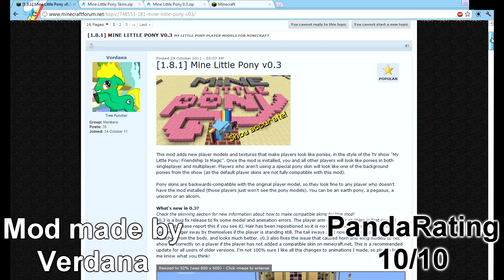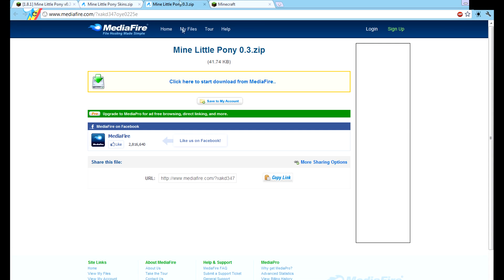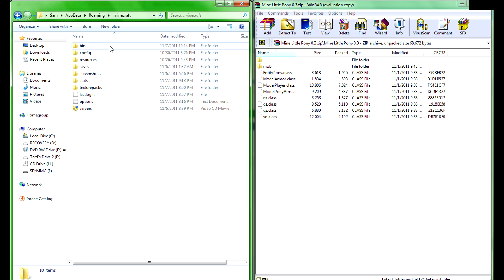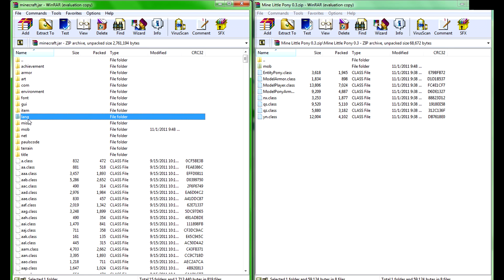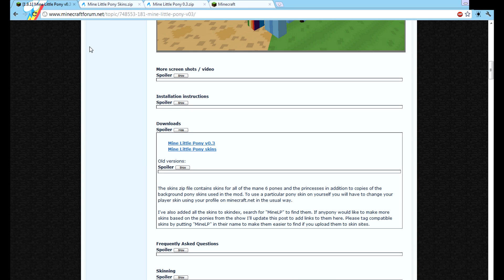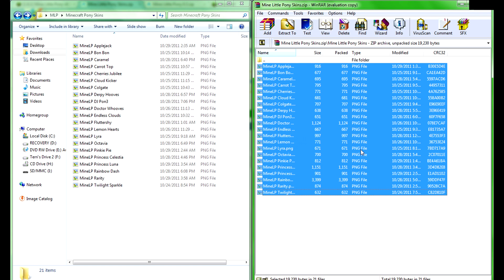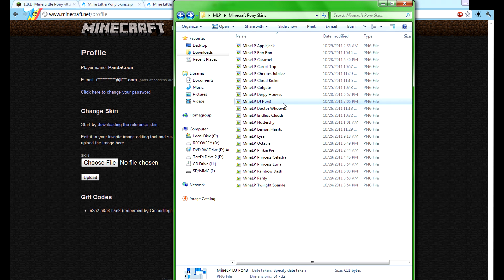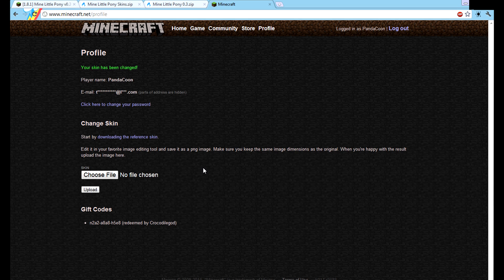Mine Little Pony Minecraft Mod Installation Tutorial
Keep on annotations, as they go in depth.
Problems? Ask below.

If you don't have a program to open the jar, such as WinRar or 7zip, then download WinRar here, and use that

Upon request, here is the link to my desktop image :D